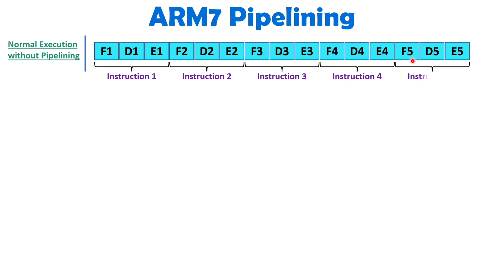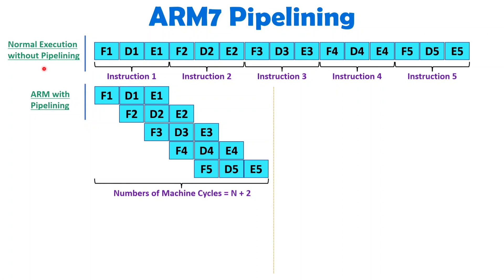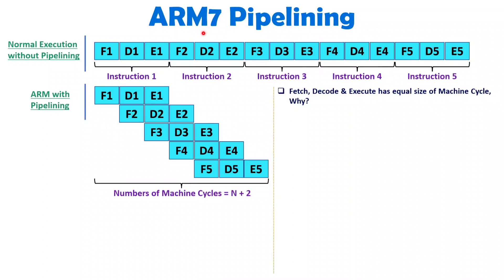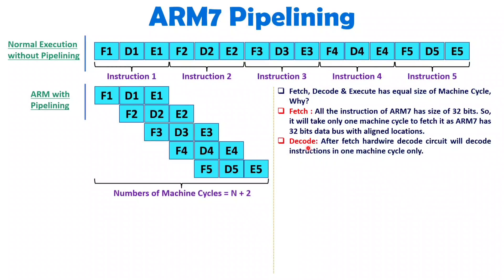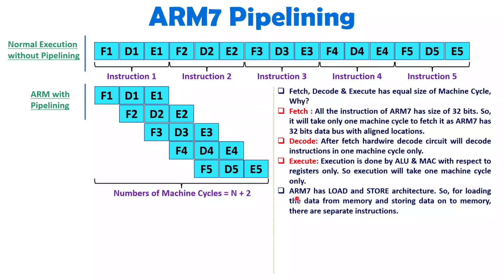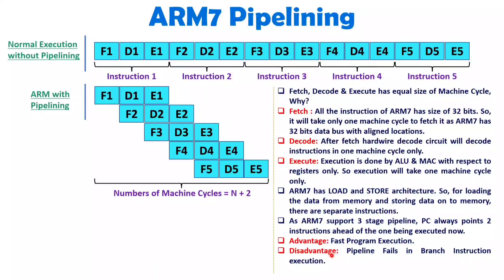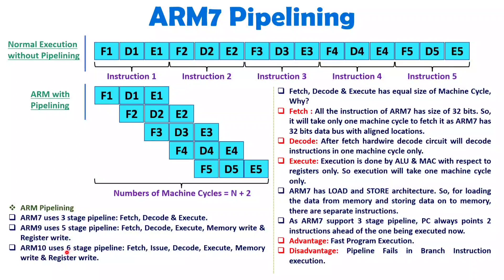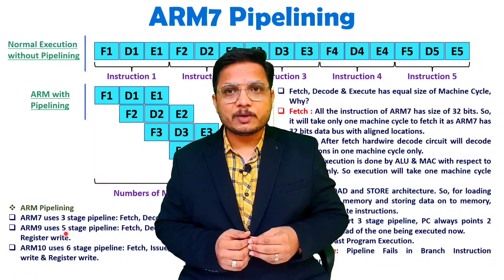ARM7 Pipelining: 3 Stage Pipelining, Issues, and Overview | ARM 7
ARM7 Pipelining is explained with the following Timestamps:
0:00 - ARM7 Pipelining - ARM Processor
1:02 - Non Pipelining
1:42 - 3 stage Pipelining in ARM7
4:07 - Fetch in ARM7
5:37 - Decode in ARM7
5:52 - Execute in ARM7
7:40 - Advantages and Disadvantages of Pipelining in ARM7
8:28 - Pipelining in ARM Processors

ARM7 Pipelining is explained with the following outlines:
1. ARM Processor
2. ARM7 Pipelining
3. Comparison of Non Pipelining & Pipelining in ARM7
4. 3 stage Pipelining in ARM7
5. Fetch in ARM7
6. Decode in ARM7
7. Execute in ARM7
8. Advantages and Disadvantages of Pipelining in ARM7
9. Pipelining in ARM Processors
10. Pipelining Issues in ARM7